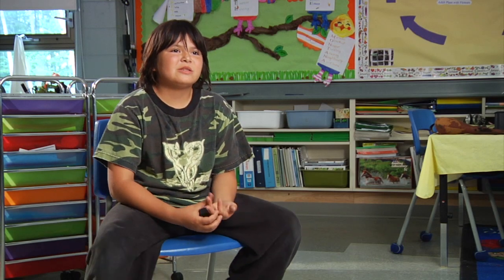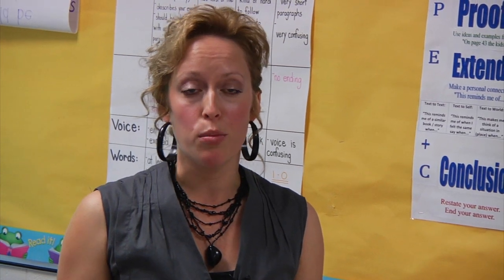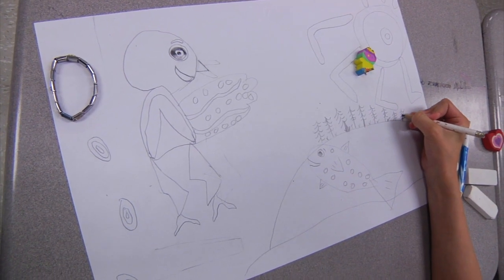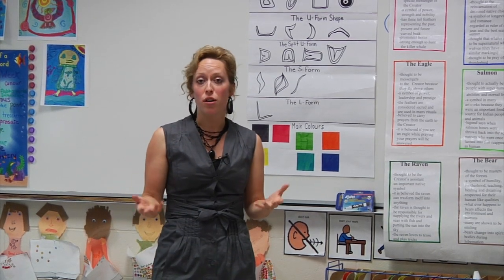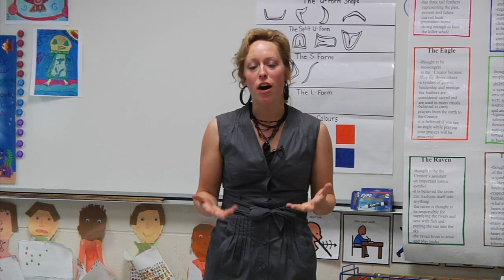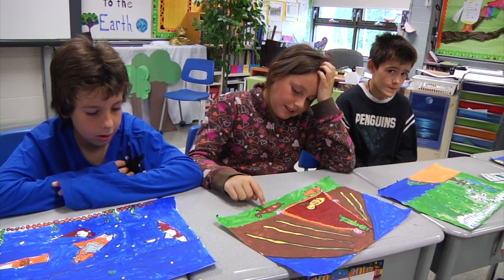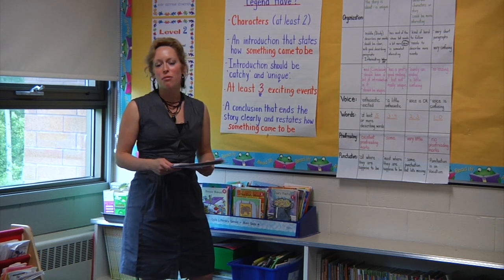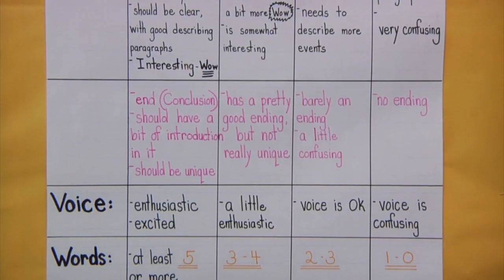Visual Arts 05 Animal Legends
Grade 3: Students use traditional techniques to draw an animal and then write a legend about the animal.